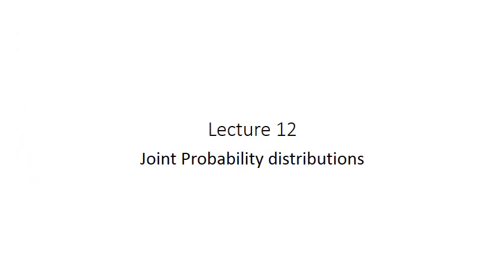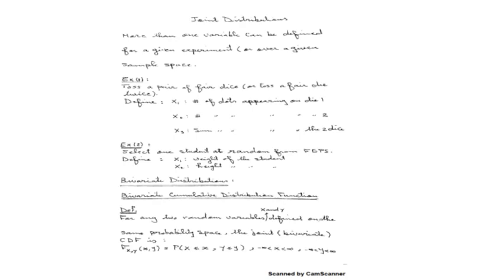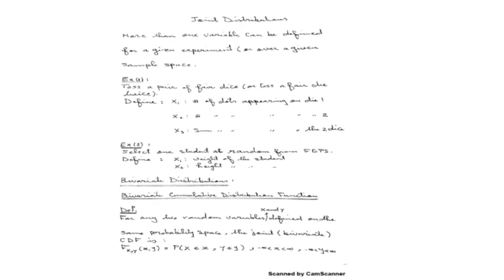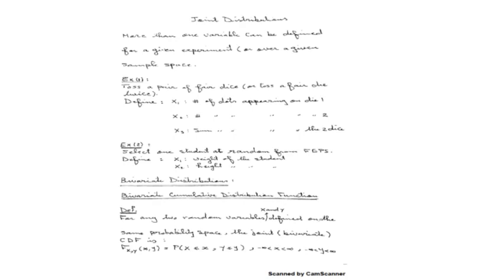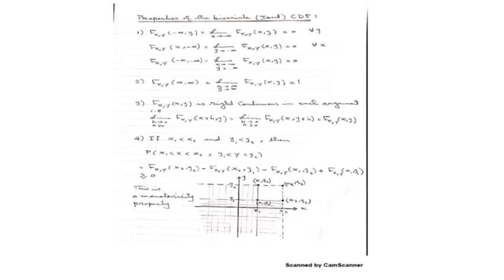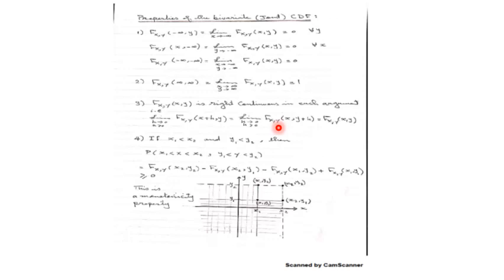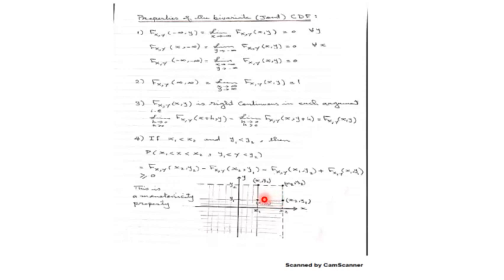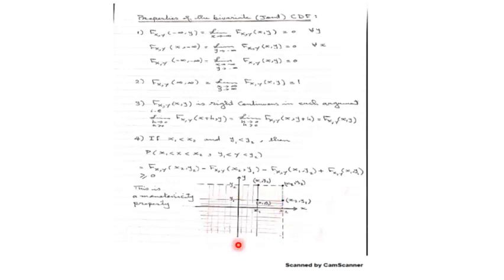Lecture 12, 18 March, Probability 2, Dr. Reda Mazloum, English Section